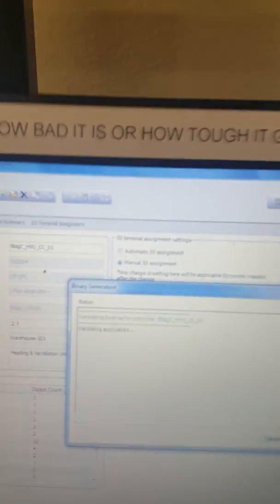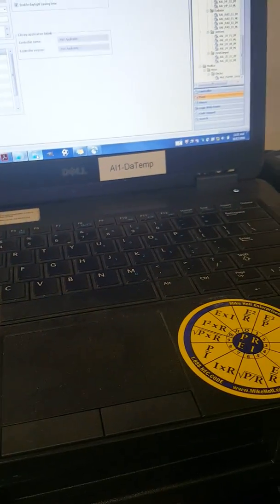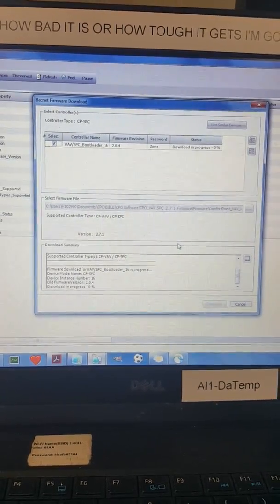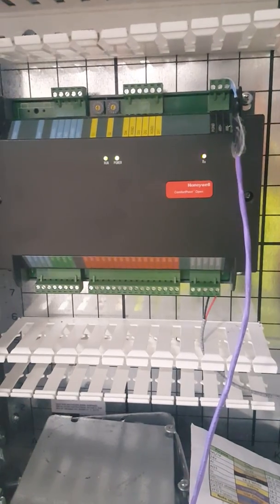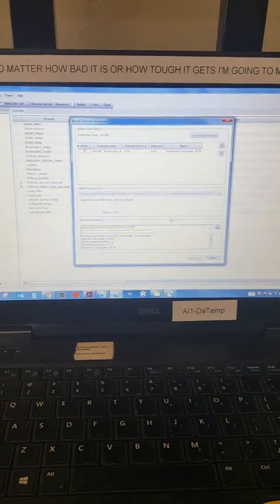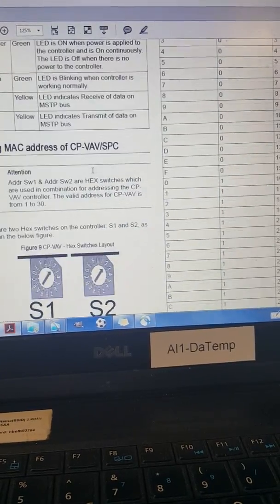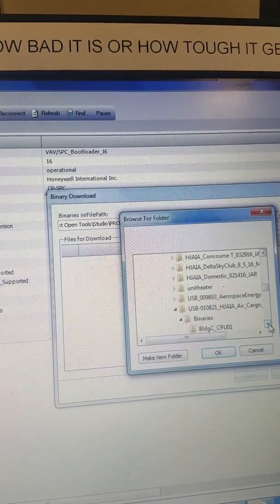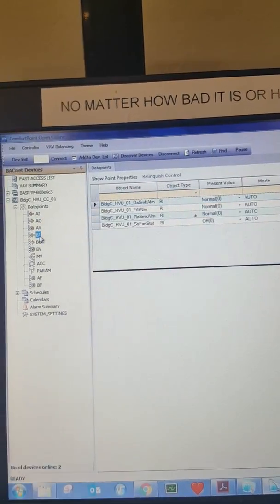CP-SPC Firmware Update and Database download CP-Open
Unitary Controller.